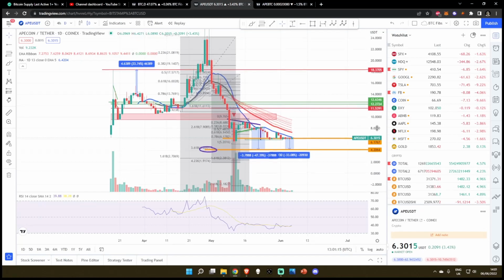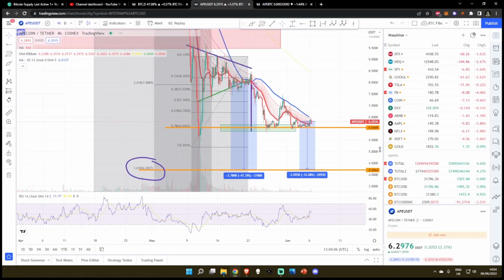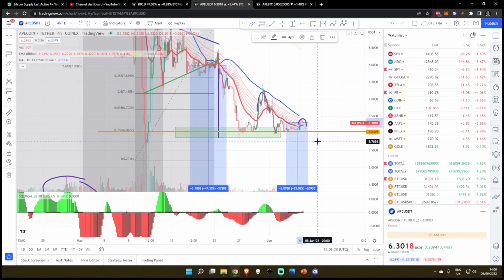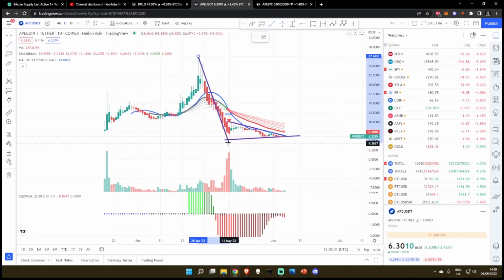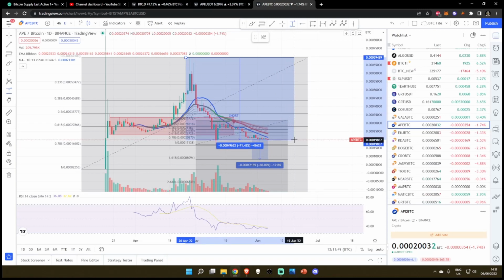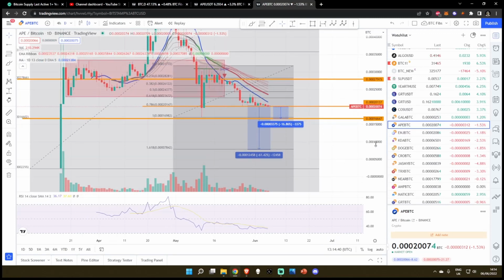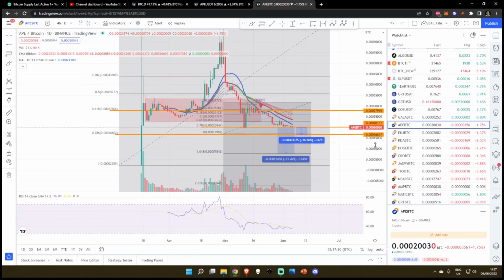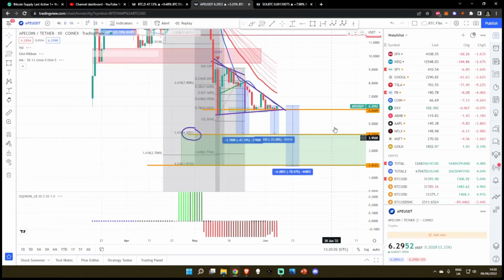ApeCoin APE Token: Bearish Momentum Shift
ApeCoin APE Token: Bearish Momentum Shift - Crypto Technical Analysis and Price Prediction